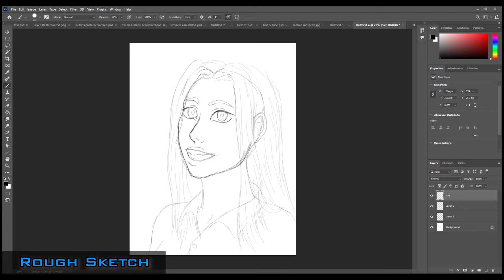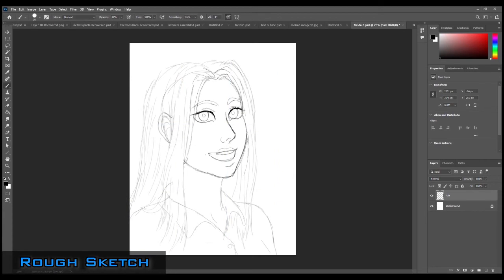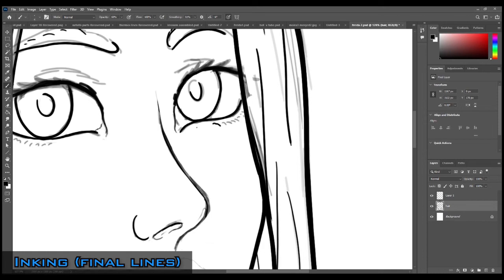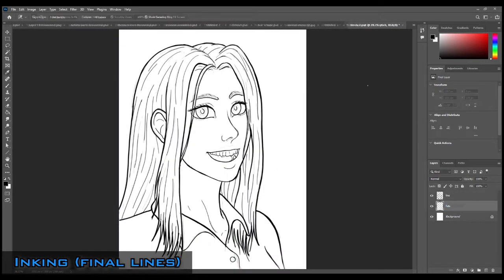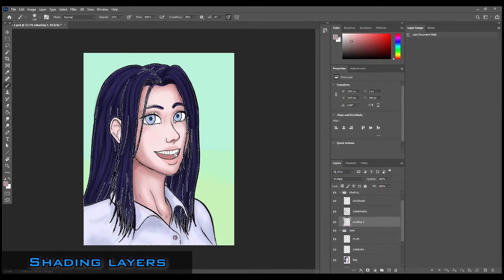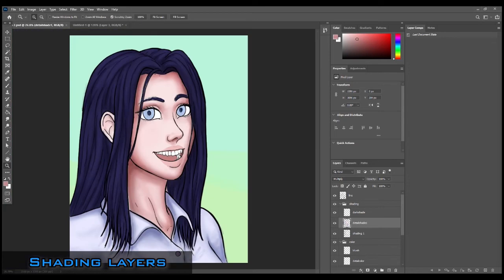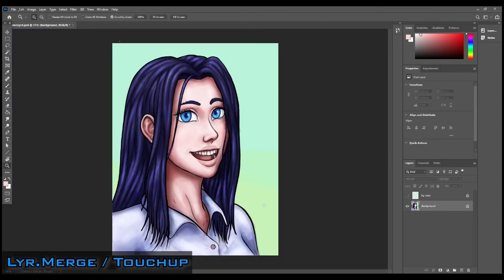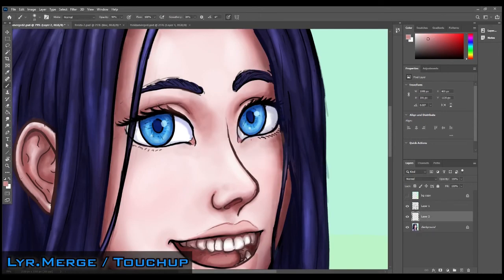Drawing Frieda Reiss (AOT) -Digital Art - Full Process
First Vid! Lets see how this goes.

Drawing Frieda Reiss from Attack on Titan, because best girl for sure needed more screen time.

Let me know down in the comments what character you might like to see me do next!